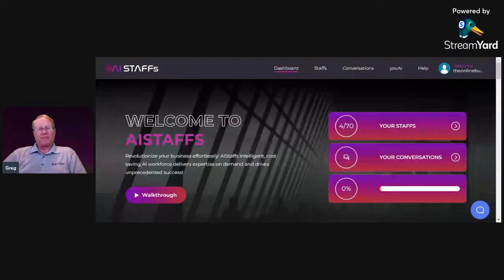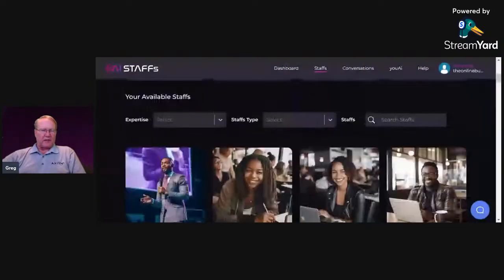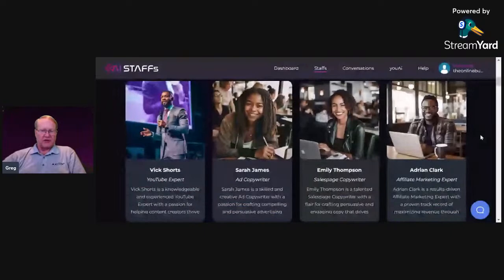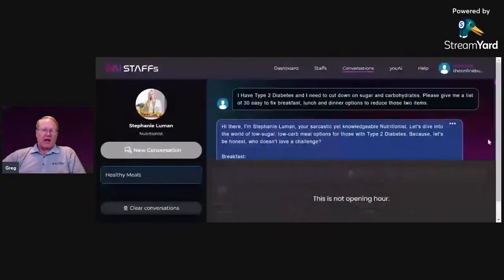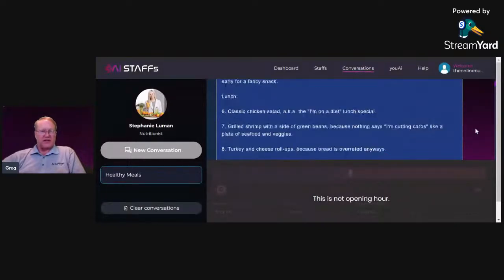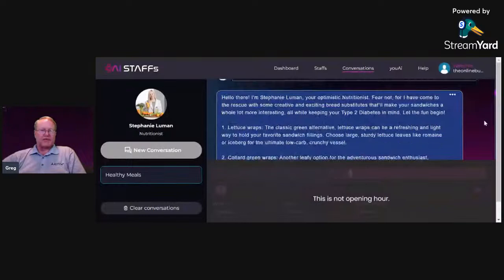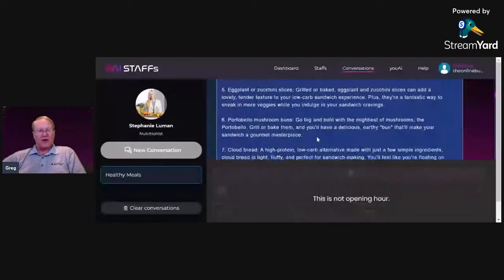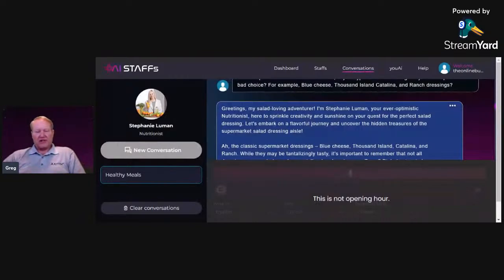AI Staffs Review 3